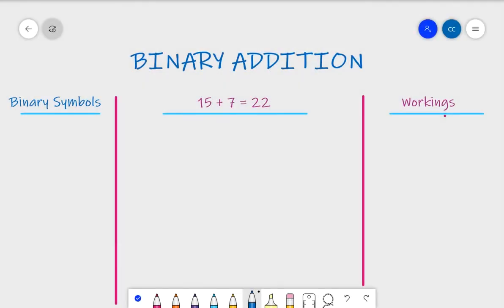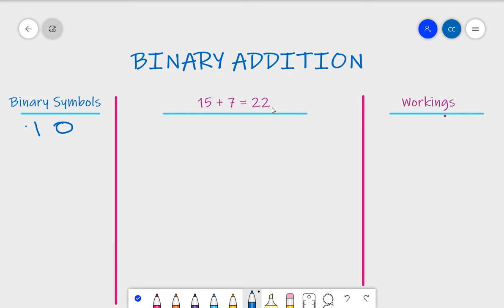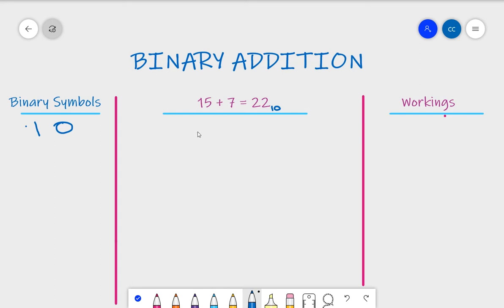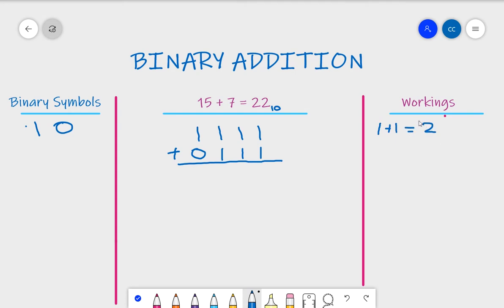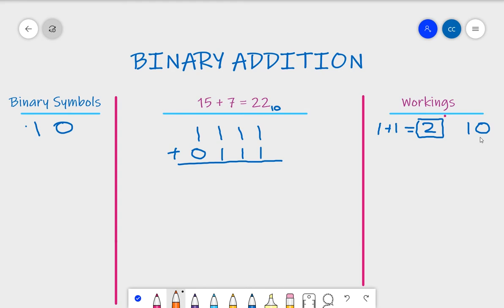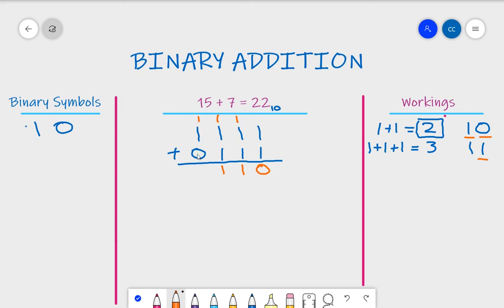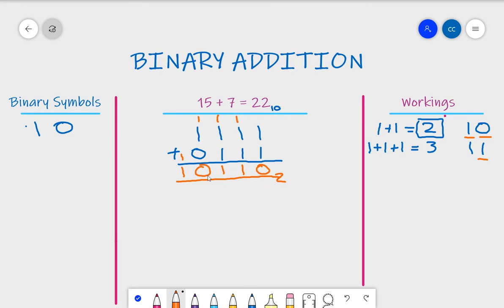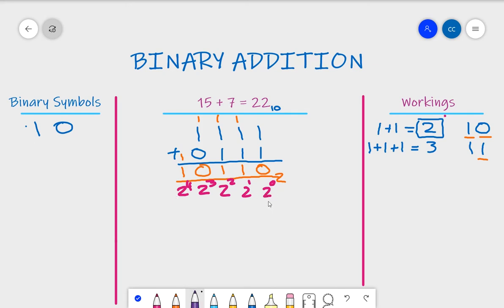How to Add Binary Numbers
This video demonstrates how to add two binary numbers together.